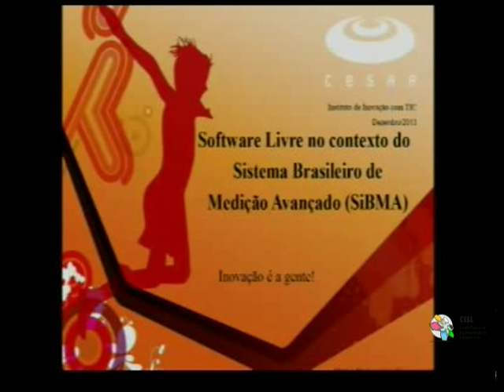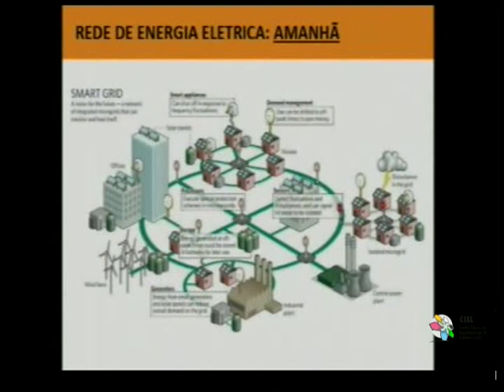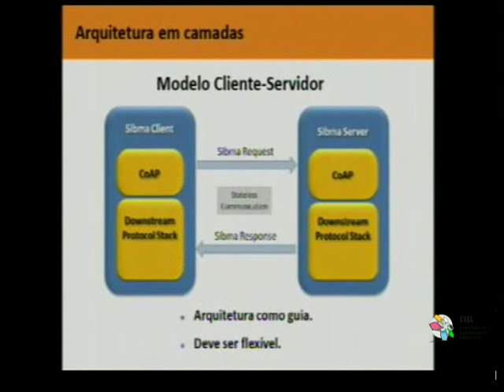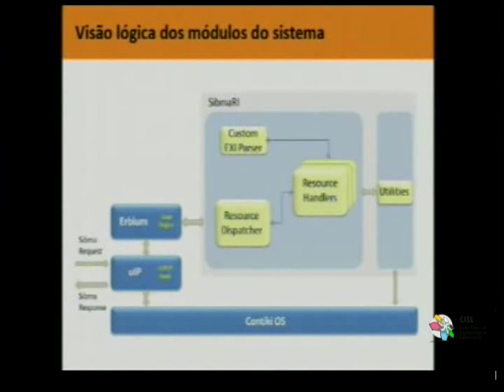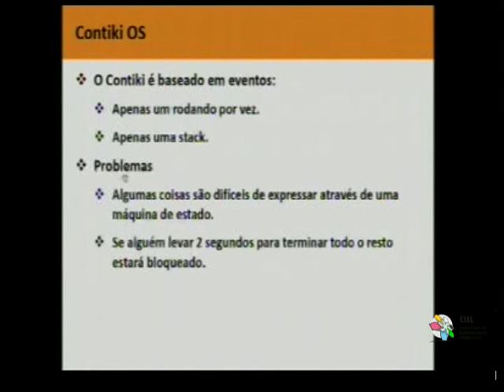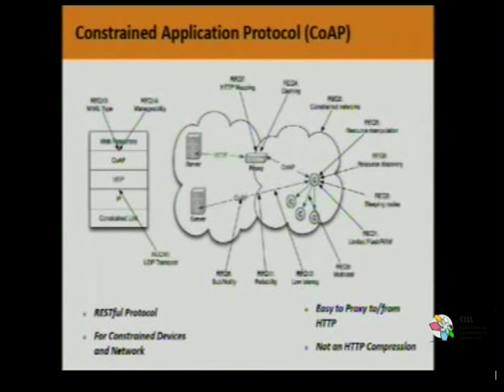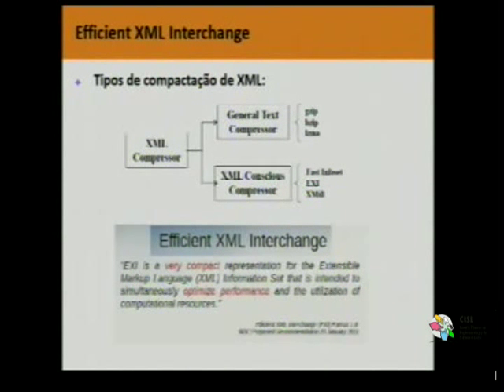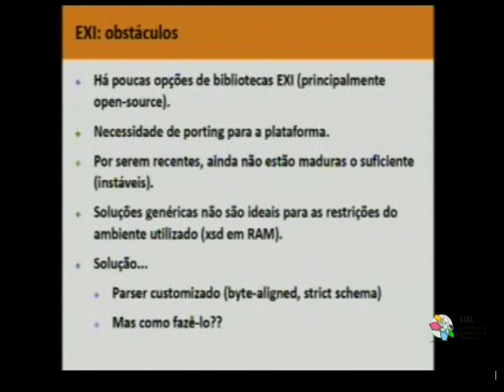Palestra Técnica do CISL: Software Livre no contexto do SiBMA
Data: 10 de dezembro de 2013

Palestrante: Marlon Chalegre

Local: Recife - PE

Colaboração: coordenador do comitê regional de software livre - Marcelo Ramos de Oliveira Junior